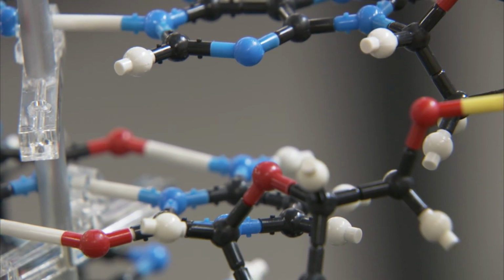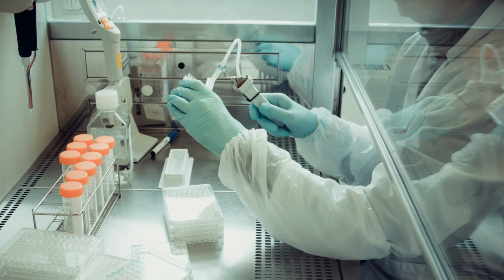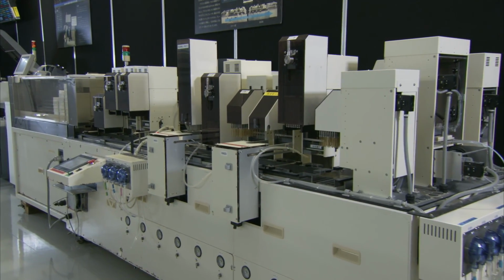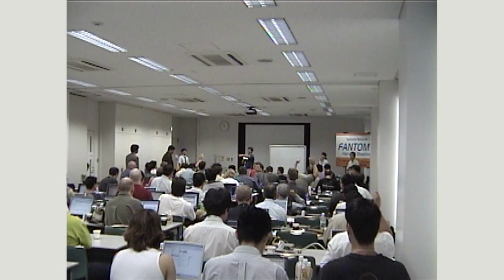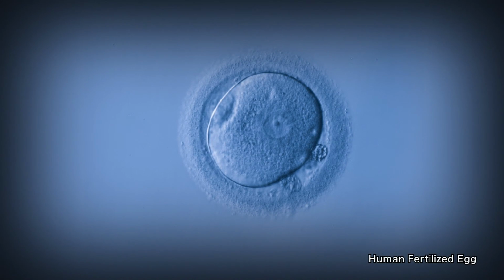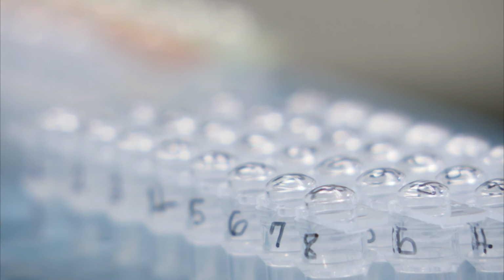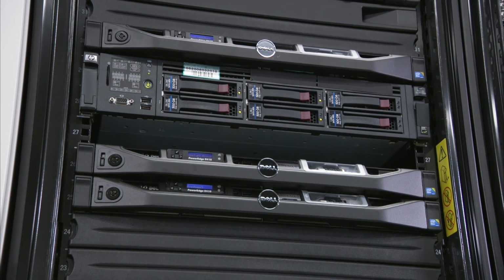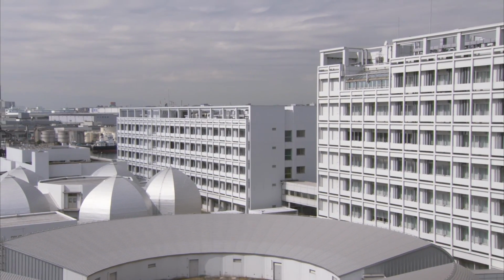Scientific Frontier Series 19 Unlocking the mysteries of Life with RNA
DNA and RNA are responsible for the transmission of genetic information, but many mysteries remain regarding how exactly they function. To help clear up these mysteries, RIKEN launched the international FANTOM consortium in 2000. It has gone through five stages, including the compilation of a database of full-length cDNA of the mouse and the discovery of many non-coding RNAs (ncRNA). This video presents an overall view of how the FANTOM project has elucidated the role of RNA, the development of tools such as the CAGE method for supporting RNA research, and the aims of the next stage, FANTOM6, in studying ncRNA. It includes an interview with Kyoto University Professor Shinya Yamanaka, who used the results of FANTOM for the work that earned him the 2012 Nobel Prize in Physiology or Medicine.

Presented by:
Center for Life Science Technologies
Program for Drug Discovery and Medical Technology Platforms